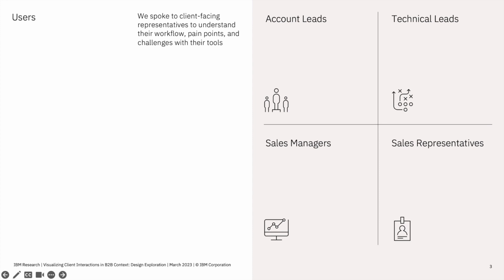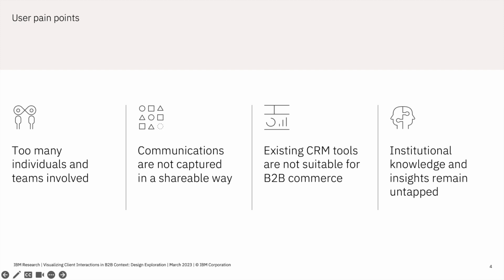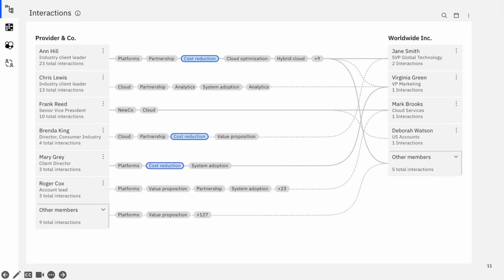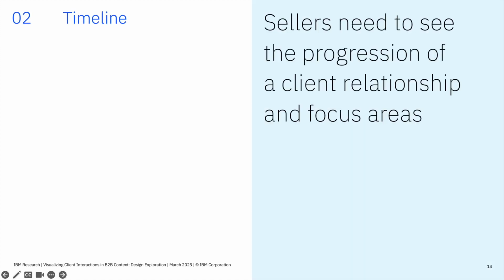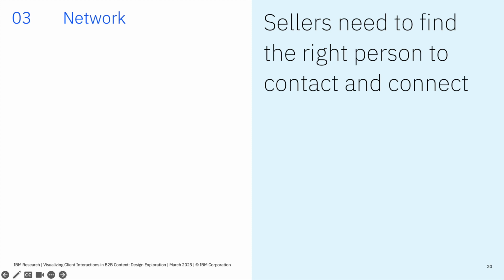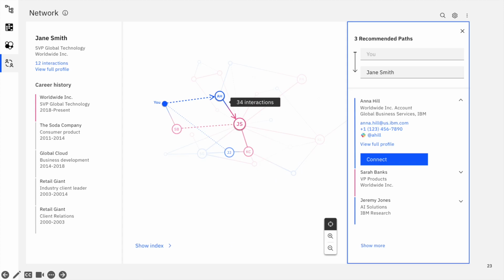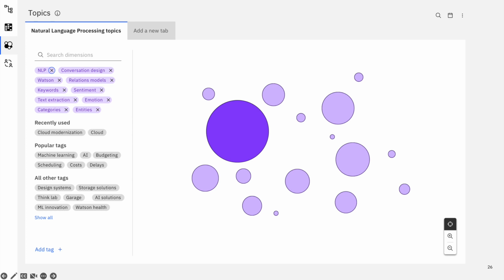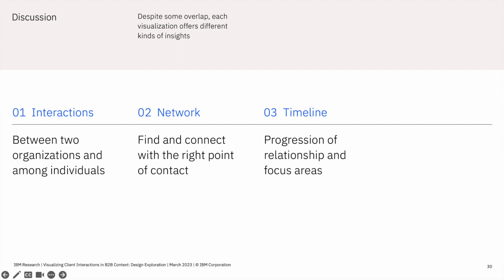Visualizing Client Interactions in B2B Context: Design Explorations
Tenzin Yeshi, Alice Yoonjeong Lee, Robert Moore, Guang-Jie Ren

Session: Case Study Community and Enterprise

In business-to-business (B2B) commerce, the provider organization’s collective understanding of the client organization is distributed across the communications among a multitude of individuals. However, the substance of many of these communications typically goes unrecorded even when using standard Customer Relationship Management (CRM) tools and therefore their value remains largely untapped. In an attempt to capture these valuable client interaction data, we built an intuitive data capture tool that fits in with sellers’ client-facing workflows. But despite giving positive feedback on our prototype, our study participants informed us that the company was transitioning to a new CRM system, an industry standard. Therefore, we pivoted to creating visualizations for client insights. Based on extensive feedback from our participants, we designed four novel B2B interaction visualizations: 1) Interactions, 2) Timeline, 3) Topics and 4) Network. In this paper, we report on our design exploration for using CRM data to visualize client relationships in B2B context and discuss the challenges we encountered.